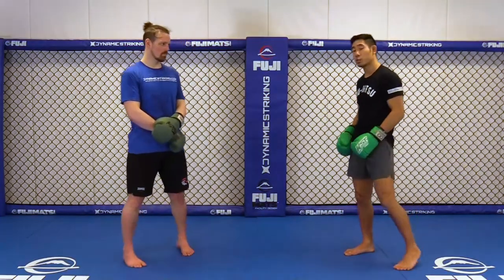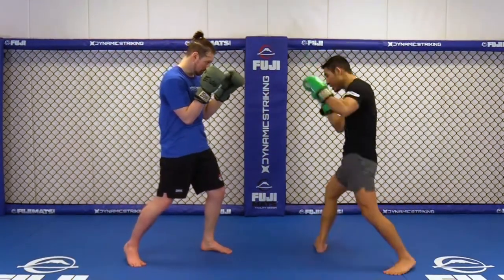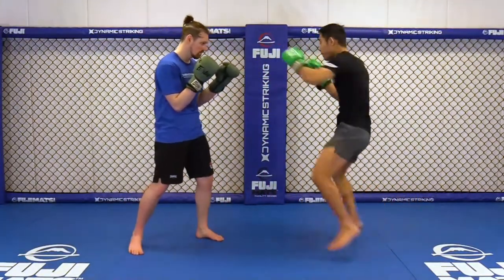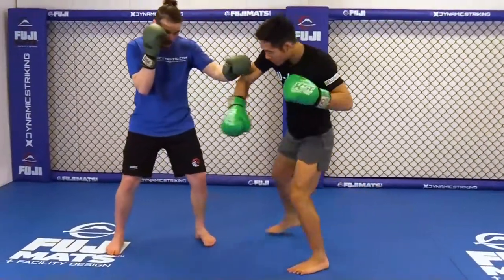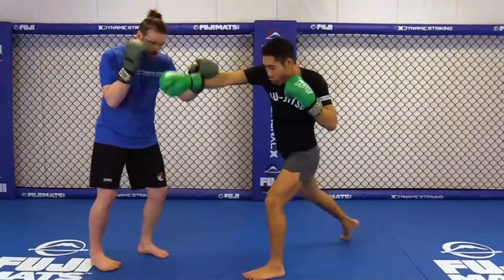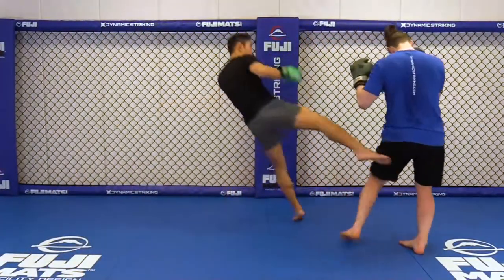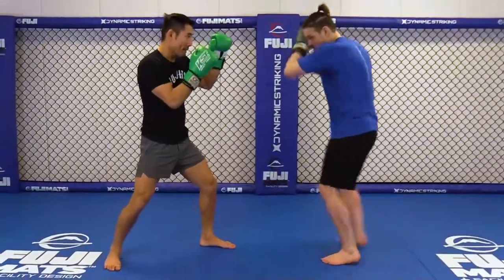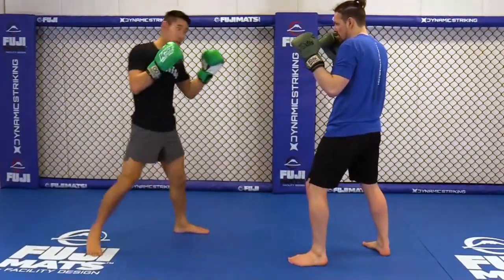Switch Kick Cross Low Kick In Or Out by Jeff Chan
SWITCH KICK CROSS LOW KICK IN OR OUT

Jeff Chan demonstrates how to do the Switch Kick Cross Low Kick In Or Out in this video.

Jeff Chan is an accomplished kickboxer and MMA fighter with the ONE FC promotion.  This is an excerpt from IN AND OUT HIGH VOLUME STRIKING available from DynamicStriking.com.